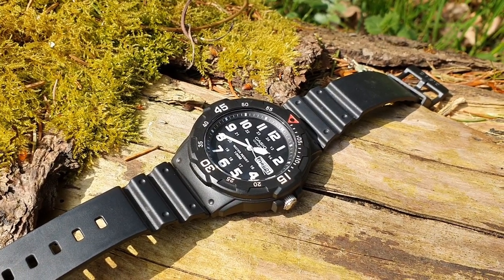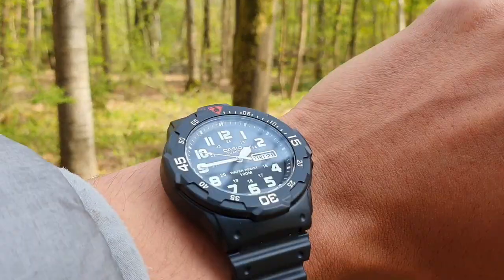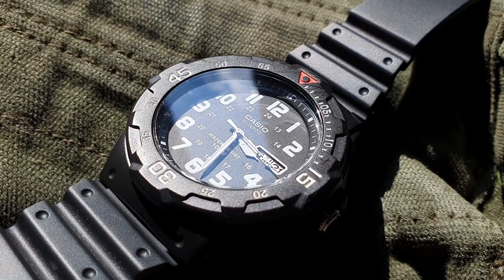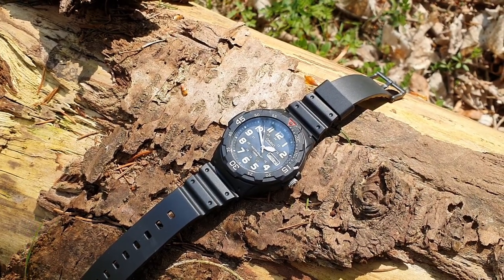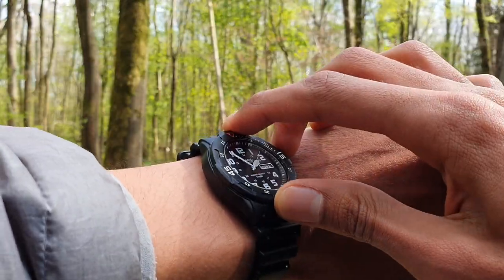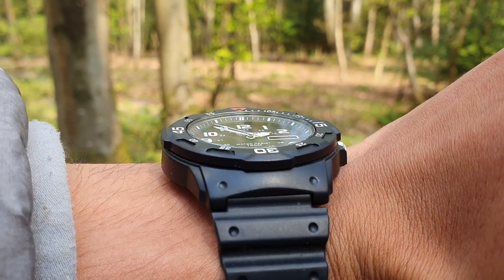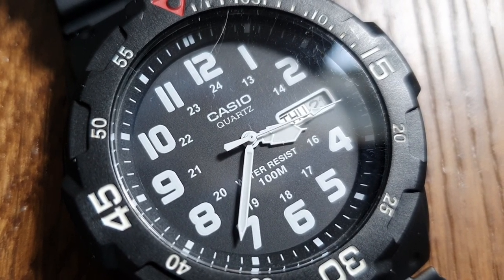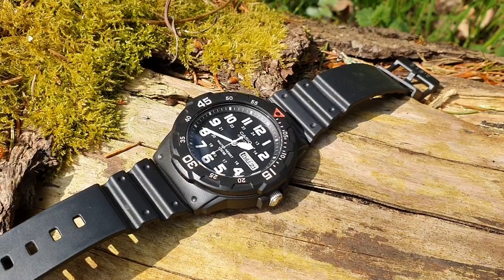Casio MRW-200H, an Unexpected Favourite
I'm a watch enthusiast in the UK sharing some of his thoughts (i.e. NOT an expert). Today I look at a watch that was initially bought to solve a simple 'problem' and how it stayed long after...